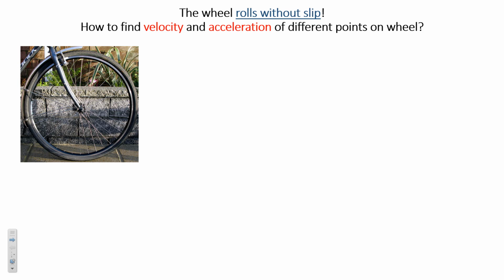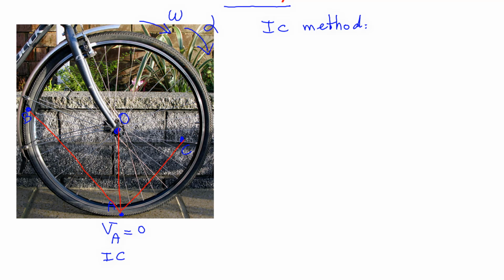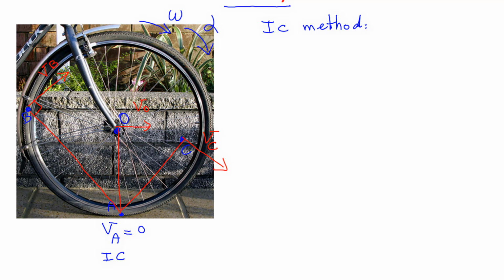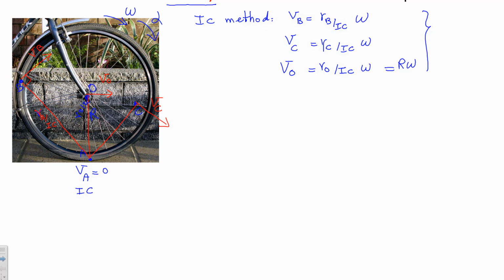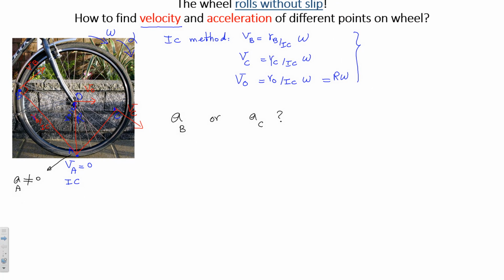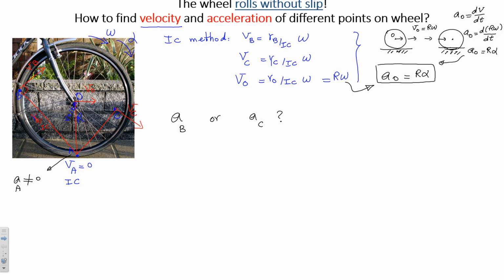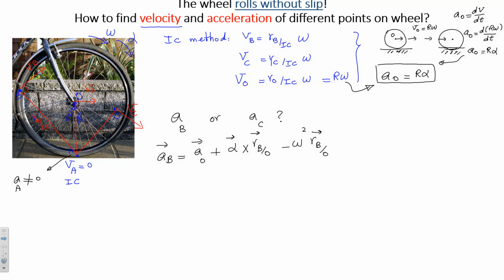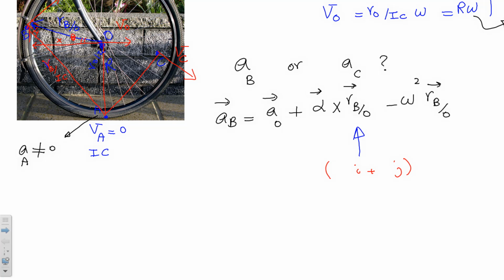Chapter 16: Roll Without Slip, IC Method Planar Kinematics of a Rigid Body R.C. Hibbeler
Review on Rolls Without Slip